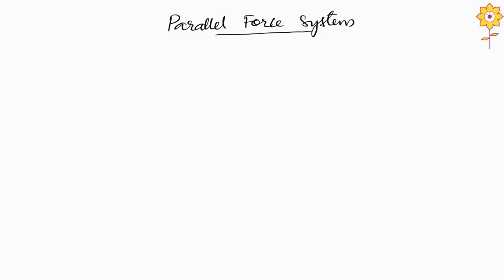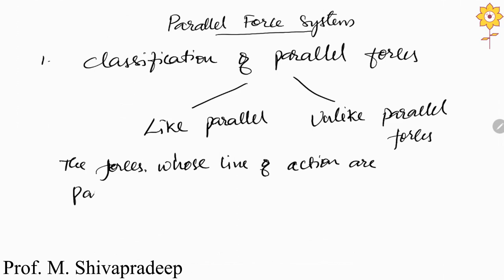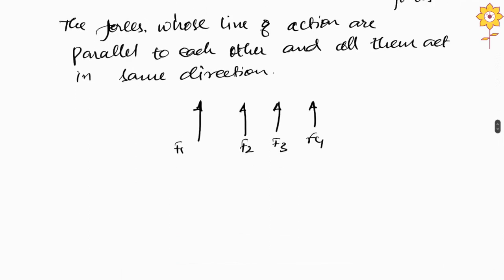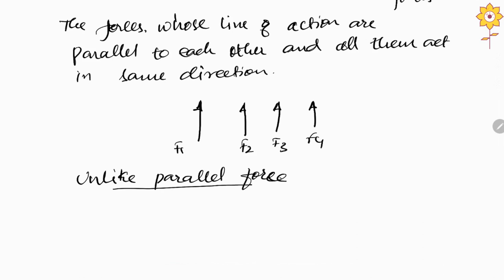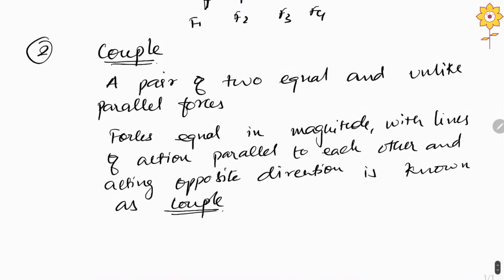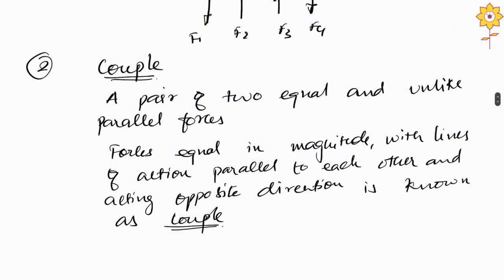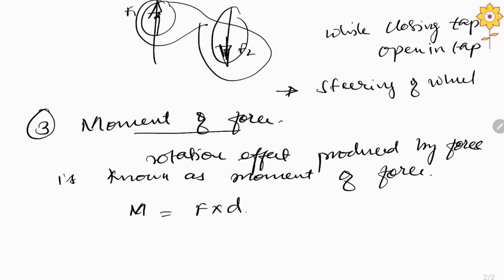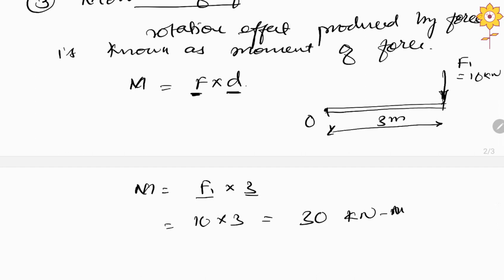Resultant Of Parallel Force System | Basics | Lecture - 1 | Prof. M. Shivapradeep | PCE